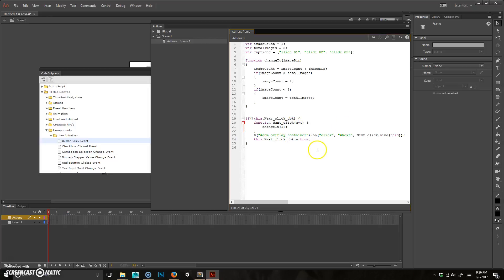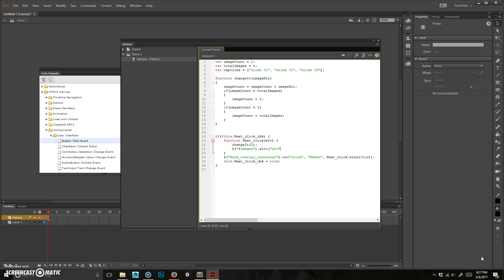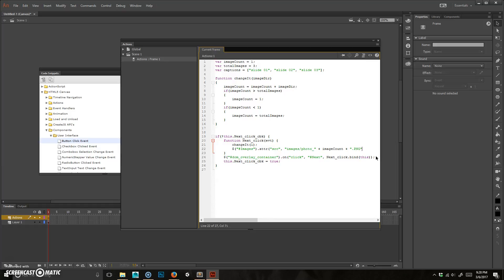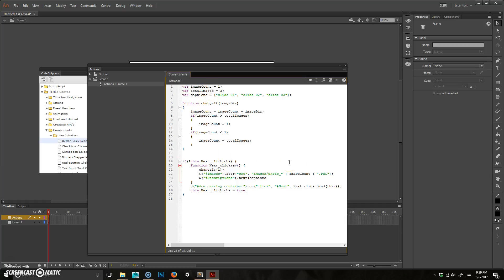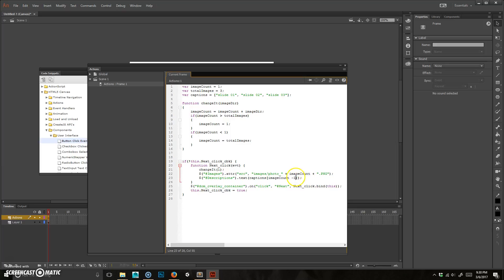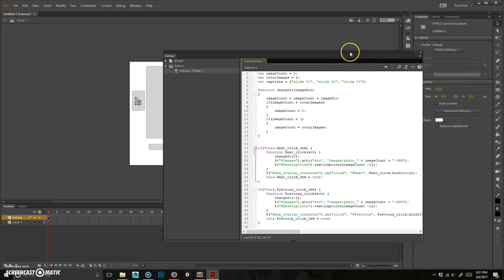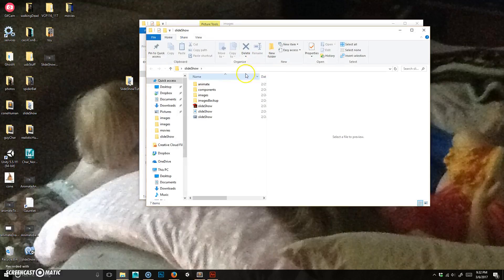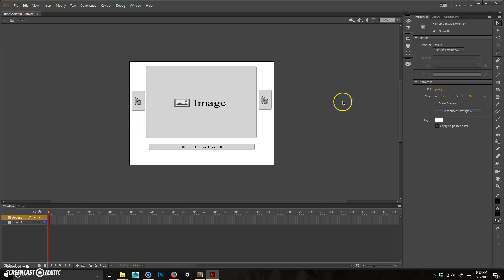Slide Show Tutorial 02